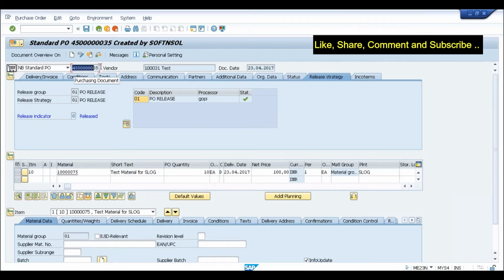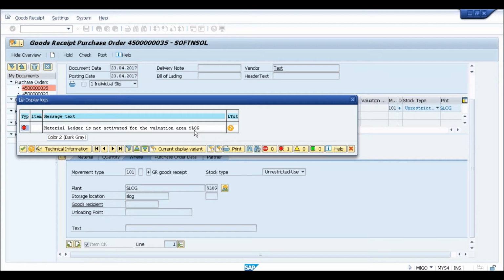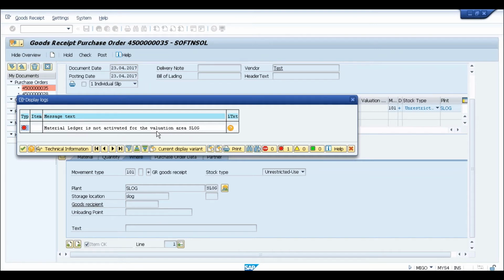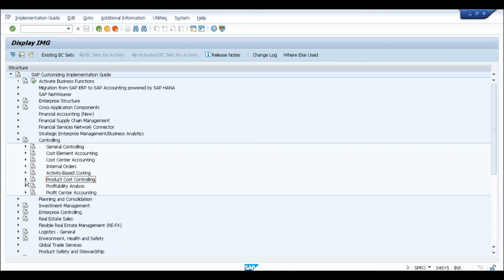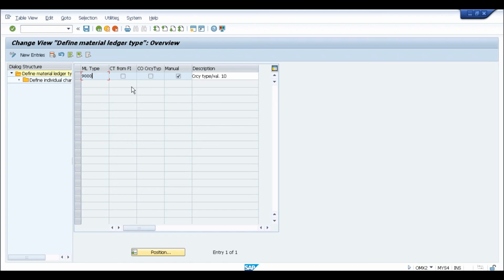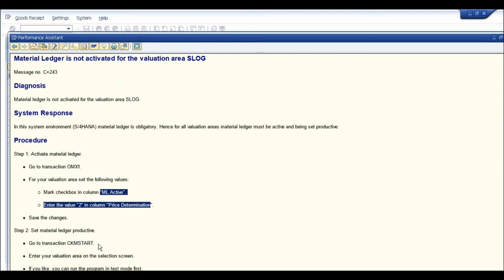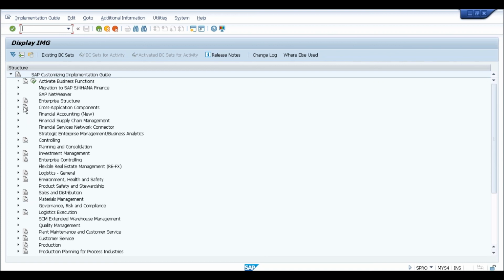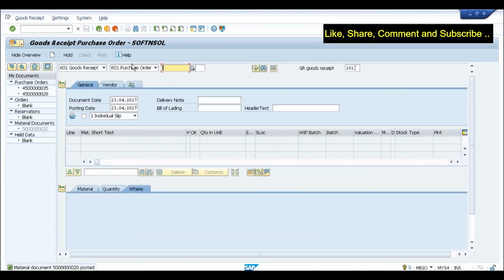Material Ledger | Material Ledger Activation & Configuration | Simpl Logistics Training | Session 21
Material Ledger | SAP Material Ledger in S4 HANA | Material Ledger Activation and Configuration

Material Ledger
Material Ledger is a tool used to manage your inventory in multiple currencies and/ or perform multiple inventory valuation. It allows the client to manage its inventory in three currencies which is previously (when Material Ledger is not activated) being manged in only one currency with legal valuation.Material Ledger is a Tool that collects transaction data for materials whose master data is stored in material master.
The material ledger uses this data to calculate prices to valuate these materials.The material ledger is the basis of actual costing. It enables material inventories to be valuated in multiple currencies and allows the use of different valuation approaches.

Course Content for S4 HANA Simple Logistics Training

1. Overview of SAP HANA
The architecture overview of SAP HANA
Comparing row store and column store in SAP HANA
In-depth approach to calculation views
Attribute views and analytic views
Business functions
System conversion and landscape transformation with S/4 HANA
S/4 HANA cloud
Organizing columnar data
Parallel execution
Virtual data model
SAP HANA project system
Project structure
Managing the project
2. Introduction to S/4 HANA Logistics
How S/4 HANA benefits the business enterprises in the logistics domain
SAP business suite to S/4 HANA
New user experience app SAP Fiori for SAP software and applications
Deploying S/4 HANA logistics for on-premise
In the cloud or as a hybrid application
SAP activate methodology
SAP integrated business planning (IBP)
Deploying IBP for demand
Sales
Operations
Inventory
Supply and response
3. Simple Logistics-enterprise Management
The concept of master data and organizational units
Business partner
How business partner concept is used to create customer
Vendor and other master data
How the change in length of material master key affects material master data maintenance.
How to display a material and a business partner
4. Simple Logistics - sales
Sales documents (customizing)
Simplifications
S/4 HANA essentials
Enterprise management execution
Billing process and customizing
Smart business
Basic functions (customizing)
Pricing and condition technique
Sales process
Shipping process and customizing
Availability check
Organizational structures
Cross-functional customizing
Master data
5. SAP HANA Cloud Solutions
The SAP HANA approach for the cloud
Introduction to SAP cloud data centers
What is the SAP HANA enterprise cloud
The applications of SAP HANA enterprise cloud
Integration of on-premise applications to the cloud
Real world examples of such integration
6. Simple Logistics- sourcing and Procurement
Procurement processes in S/4 HANA
Valuation and account determination
Configuring master data and enterprise structure
Procurement processes in ERP
Purchasing optimization
Configuring procurement
S/4 HANA essentials
Logistics processes in S/4 HANA enterprise management
Inventory management
7. SAP HANA Advanced Topics and Certification Guidance
BRF+
Product lifecycle management
Credit control
Revenue recognition
Rebate processing
Foreign trade
Commodity management
Automotive
Subscription billing and revenue in marketing
Accelerated finance close
Analytics
8. Simple Logistics- manufacturing
Material requirements planning in SAP ERP
Production orders in SAP ERP
Advanced planning in SAP S/4 HANA
Innovations of SAP S/4 HANA enterprise management for logistics
Lean manufacturing in SAP ERP
Introduction to SAP S/4HANA
SAP S/4 HANA essentials
Master data in SAP ERP
SAP S/4 HANA production methods
SAP S/4 HANA planning methods
Process orders in SAP ERP
9. SAP UI5 User Experience
Introduction to SAP UI5 UX
How to integrate the SAP HANA S/4 with design studio used for building and executing dashboard
Integration of self-service data visualization application SAP lumina with SAP HANA
Integration with Fiori and NWBC applications
Web connection with HANA and integrating HANA with enterprise crystal reports